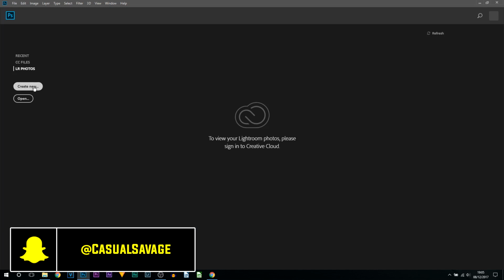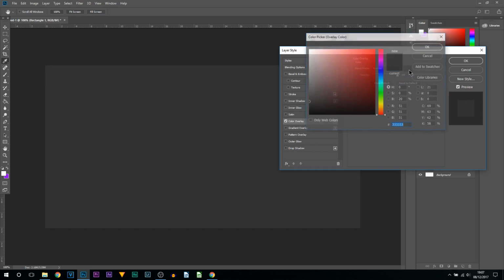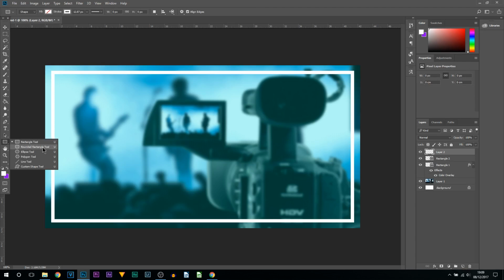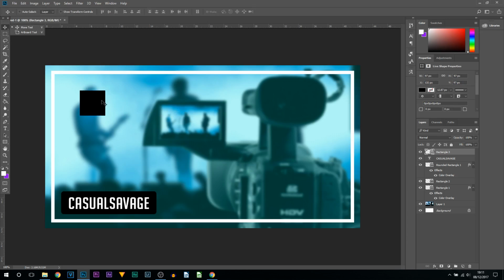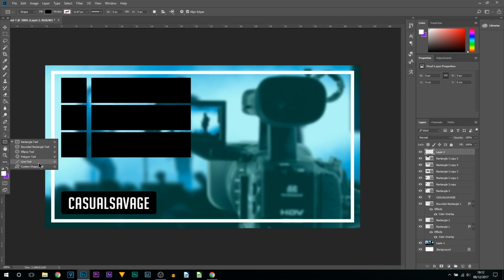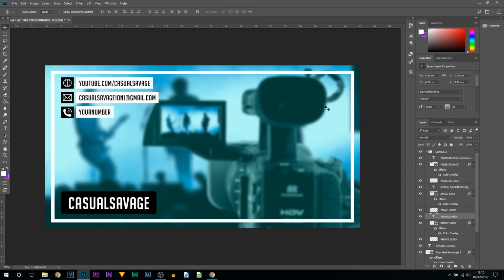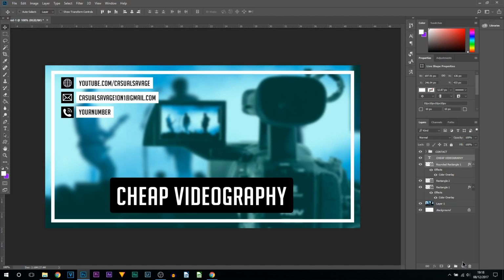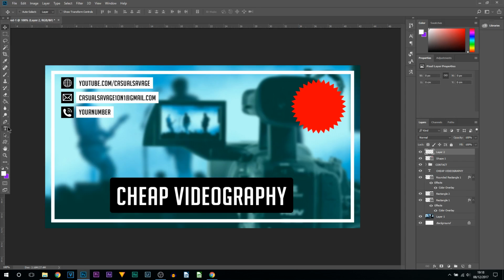How To: Make Attractive Facebook Ad in Photoshop